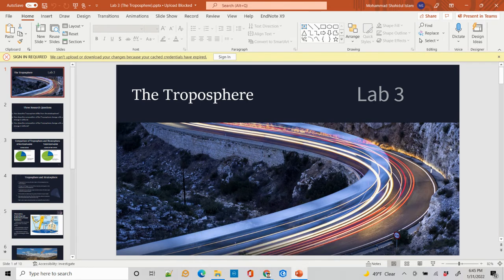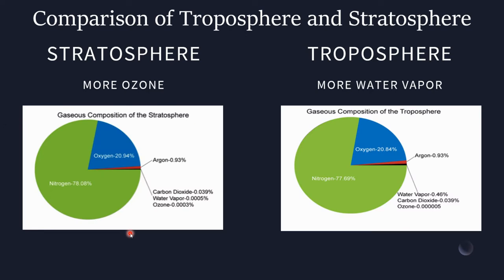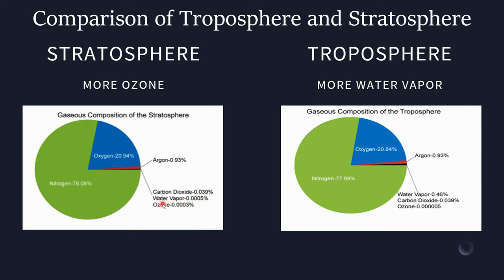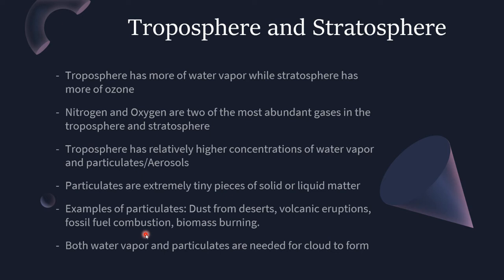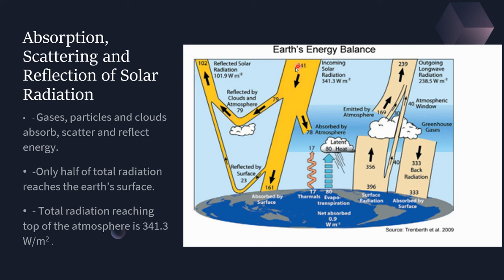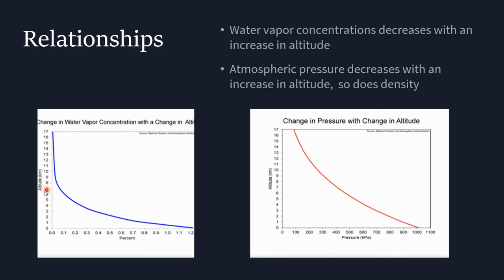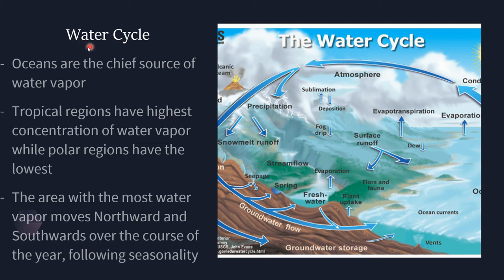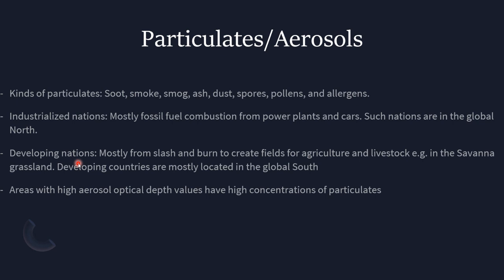W&C Troposphere Presentation (Lab-03)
Climate Literacy Lab